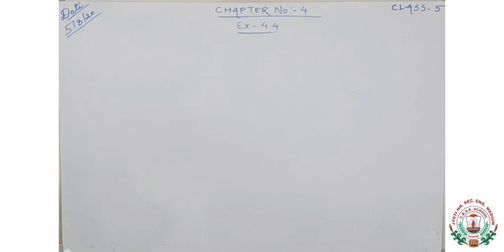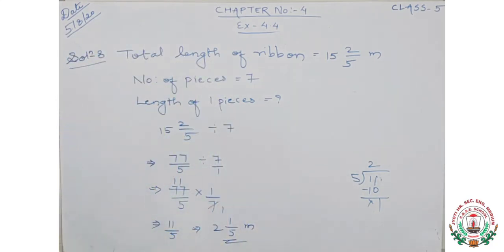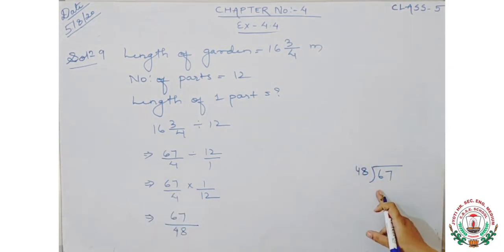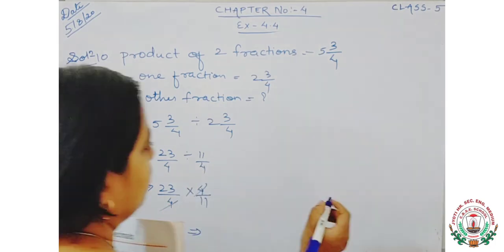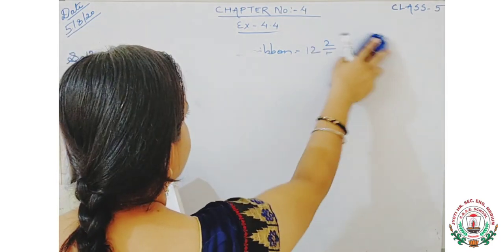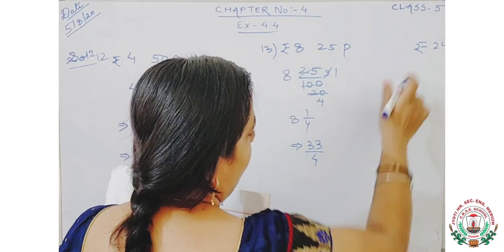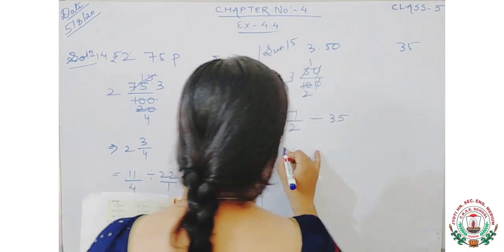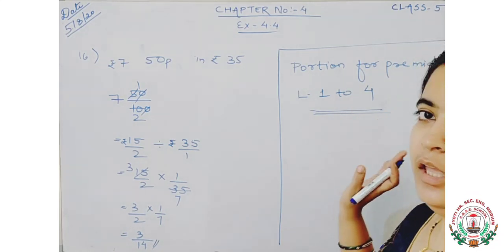5 AUG 2020 CL-5